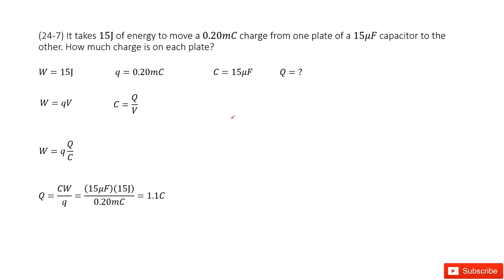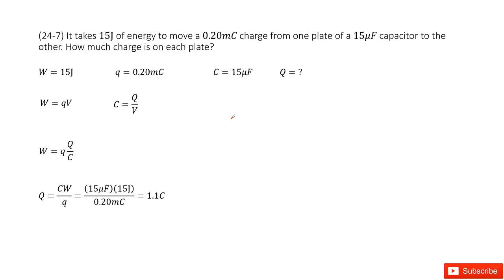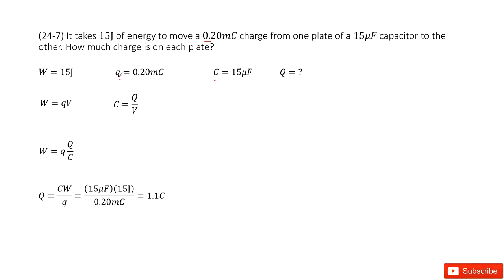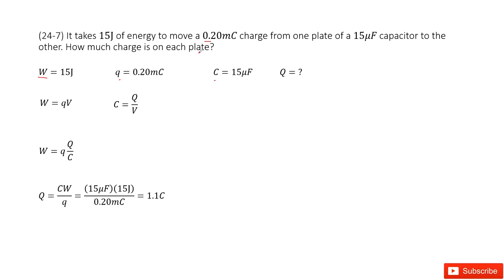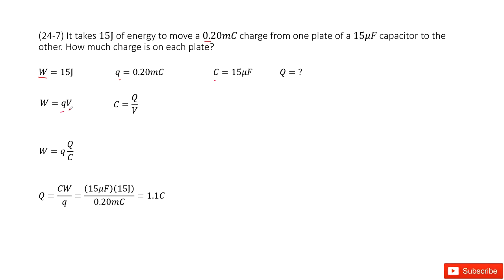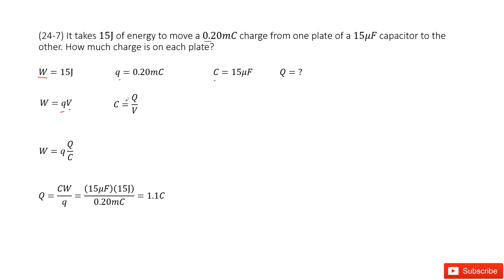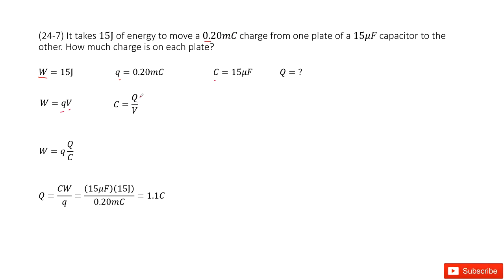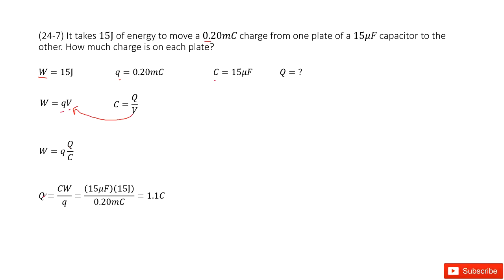(24-7) It takes 15J of energy to move a 0.20mC charge from one plate of a 15μF capacitor to the othe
(24-7) It takes 15J of energy to move a 0.20mC charge from one plate of a 15μF capacitor to the other. How much charge is on each plate?